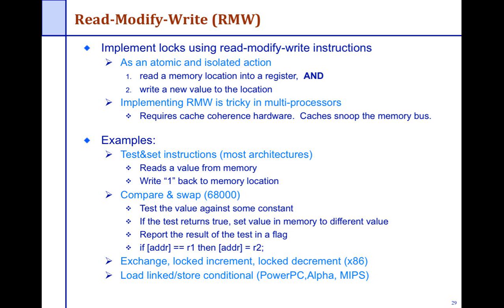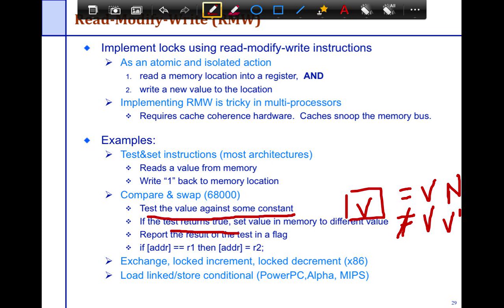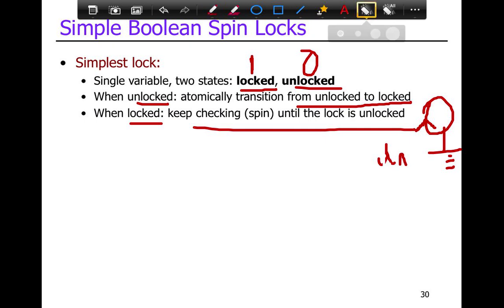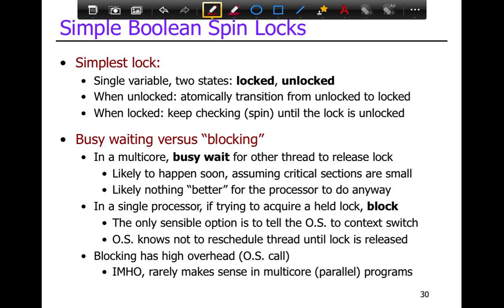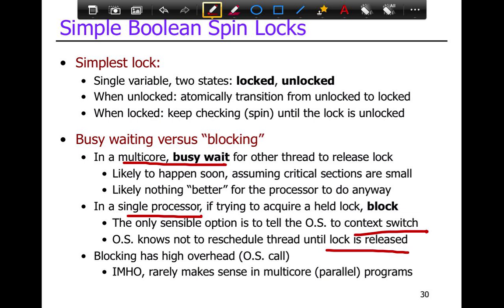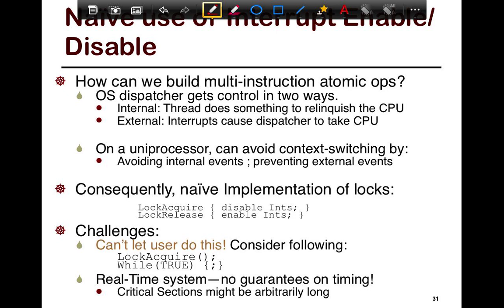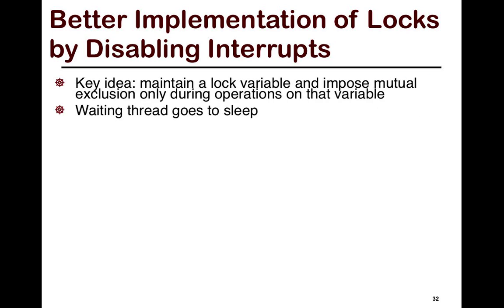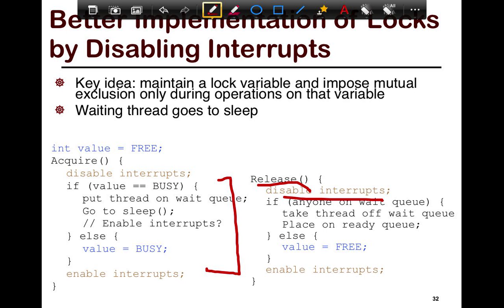23. SFU CMPT 300: Implementation of the locks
Topics highlighted in the episode:
๏ Read-Modify-Write (RMW) instructions (0:00)
๏ Implementation of the locks: boolean spin locks (1:28), and better implementations (7:08) and (8:36)

Links to slides:
0:00 #29: Read-Modify-Write (RMW) (continued from the previous episode)
1:28 #30: Simple boolean spin locks
4:59 #31: Naive use of interrupt enable/disable
7:08 #32: Better implementation of locks by disabling interrupts
8:36 #33: New lock implementation: discussion
9:19 #34: Interrupt re-enable in going to sleep